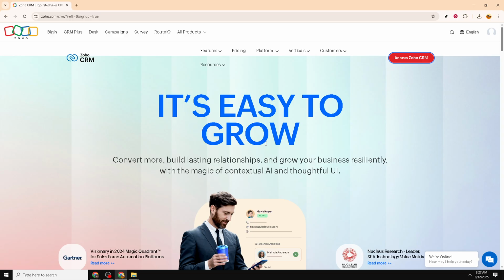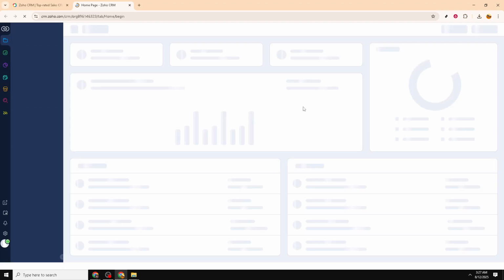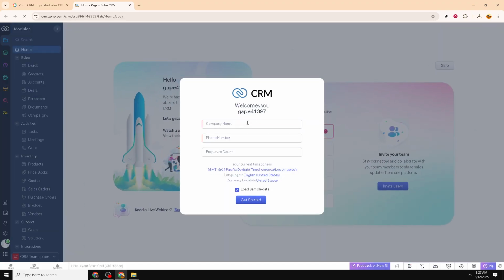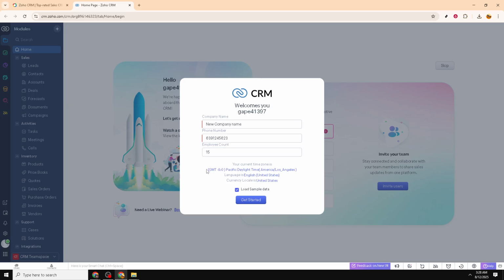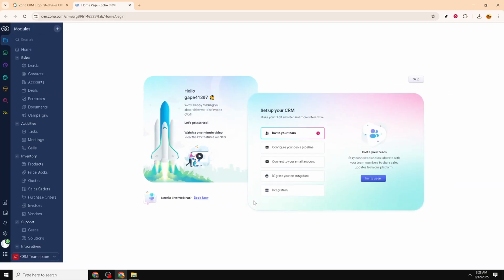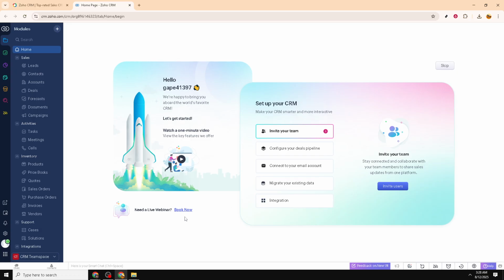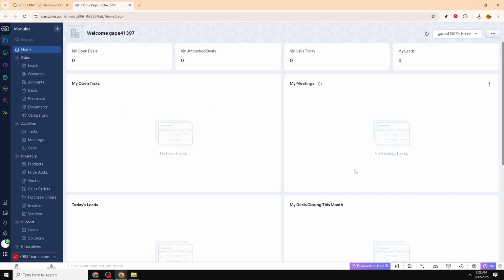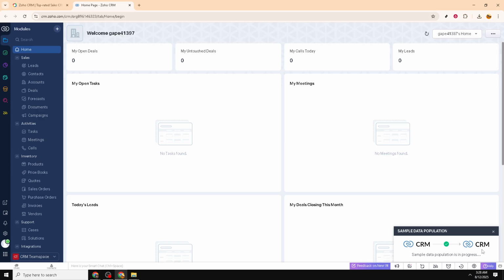How to Set Up Zoho CRM Step by Step Tutorial for Beginners { 2025 edition }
How to Set Up Zoho CRM Step by Step Tutorial for Beginners